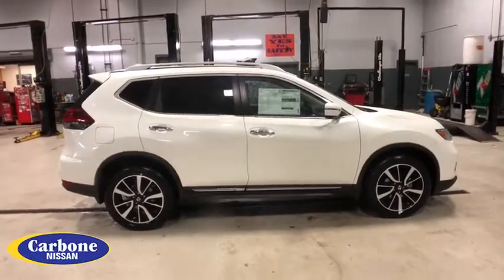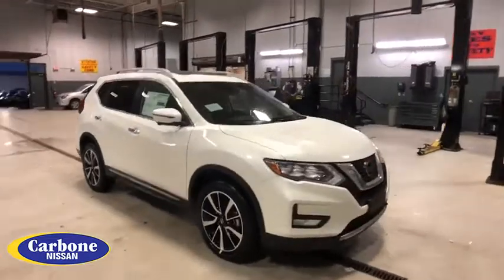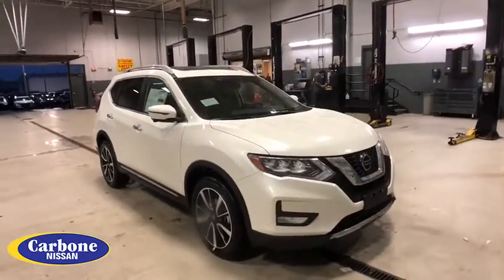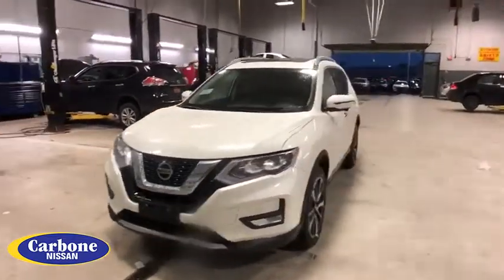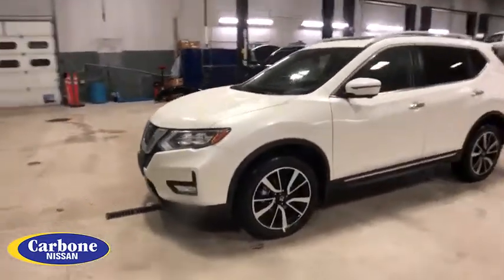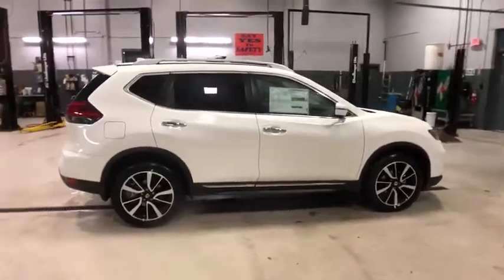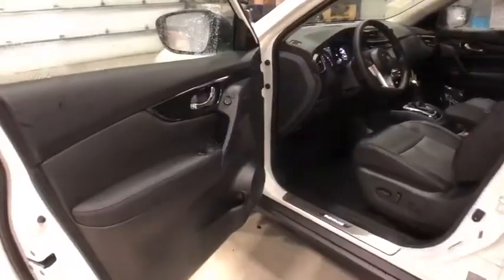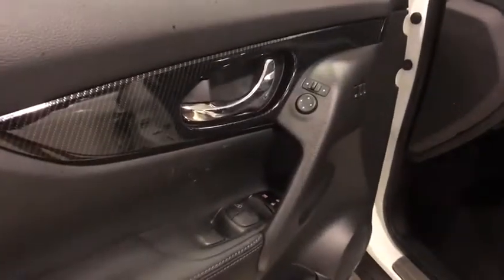2019 Nissan Rogue Oneida County, Onondaga County, Herikimer, Madison County, Otsego County, NY KC727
Pearl White Tricoat New 2019 Nissan Rogue available in Oneida County, New York at Carbone Nissan. Servicing the Onondaga County, Herikimer, Madison County, Otsego County, NY area.

Carbone Nissan
4967 Commercial Dr

Pearl White 2019 Nissan Rogue SL AWD CVT with Xtronic 2.5L I4 DOHC 16V32/25 Highway/City MPGPANORAMIC MOONROOF, BACK-UP CAMERA, ALL WHEEL DRIVE, LEATHER, HEATED FRONT SEATS, HEATED STEERING WHEEL, NAVIGATION, LANE DEPARTURE WARNING, BLUETOOTH, MOONROOF, MP3 Player, BLIND SPOT MONITORING, KEYLESS ENTRY, 32 MPG Highway, SAT RADIO, LED HEADLIGHTS, PREMIUM PACKAGE, POWER LIFTGATE, ALLOY WHEELS.